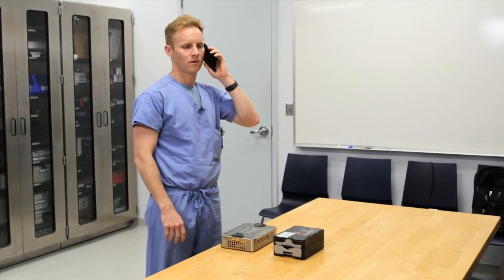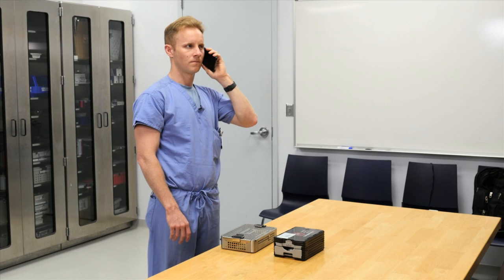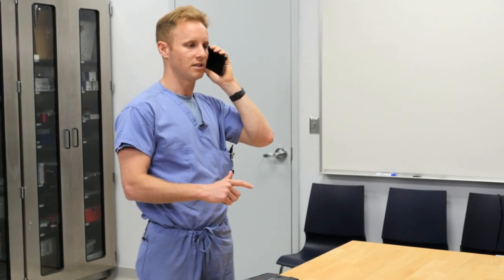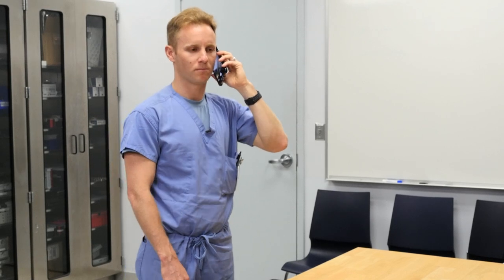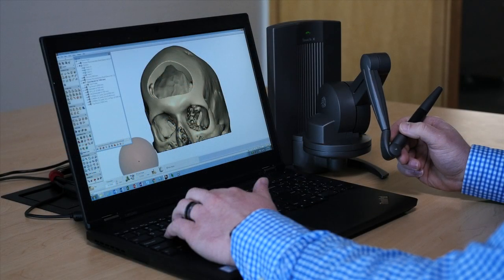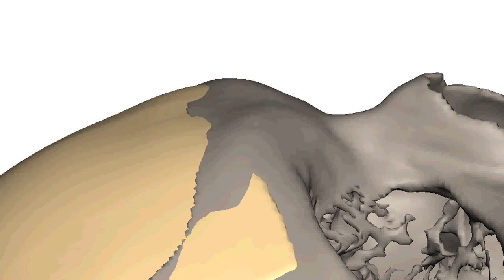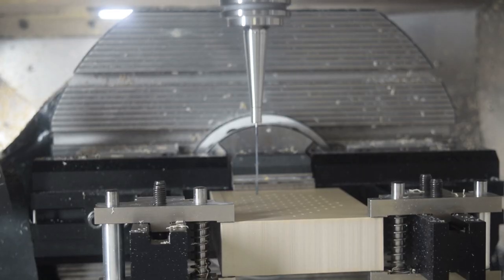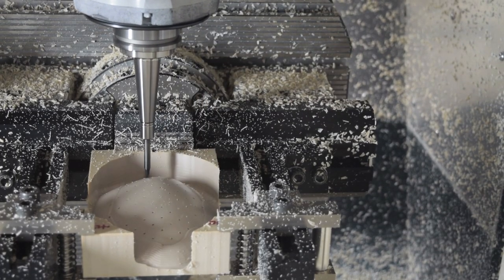Cranial Reconstruction with DePuy Synthes Patient Specific Implants (PSI)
TRUMATCH® CMF Personalized Solutions deliver advanced technology and procedural support for cranioplasty and cranial reconstruction. Our patient specific implants are derived from CT data for improved anatomic fit versus conventional fixation/reconstruction methods and can be highly customized to help surgeons meet the needs of their patients. This video demonstrates the ordering and manufacturing process. To learn more about TRUMATCH® CMF Patient Specific Implants, please